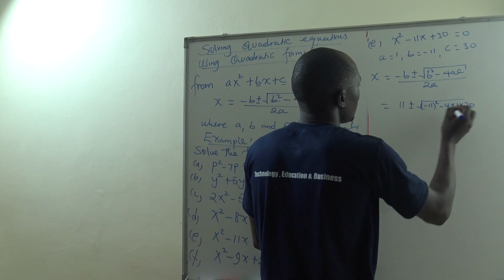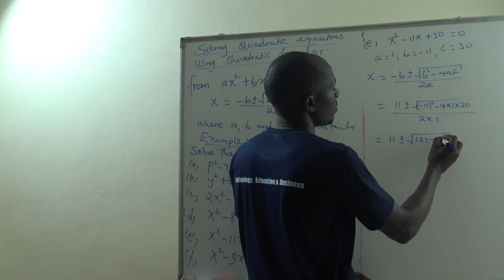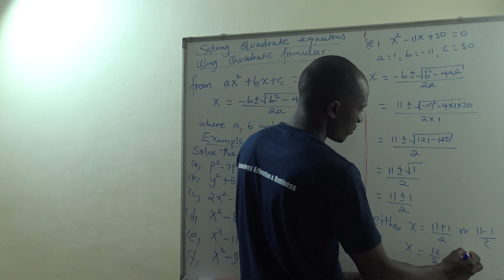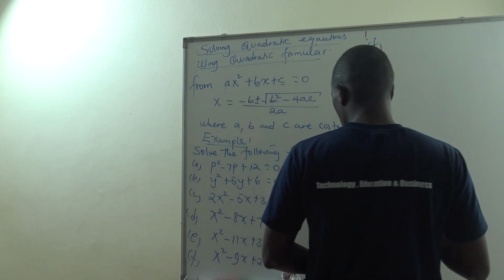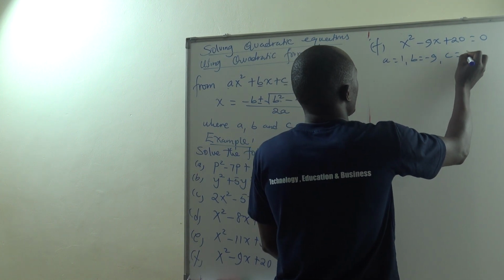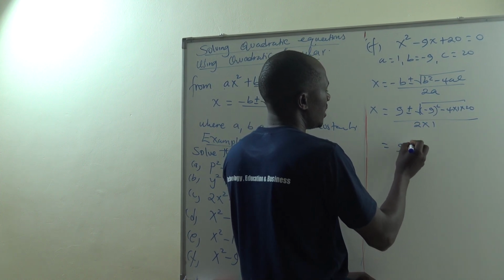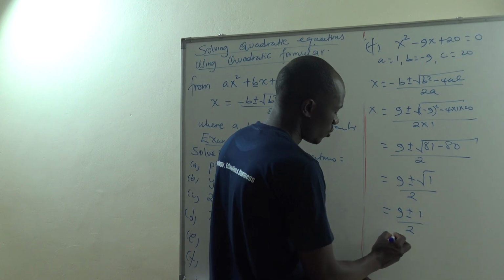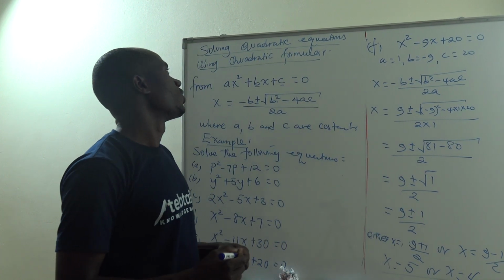Solving a quadradic equation using quadratic formulae